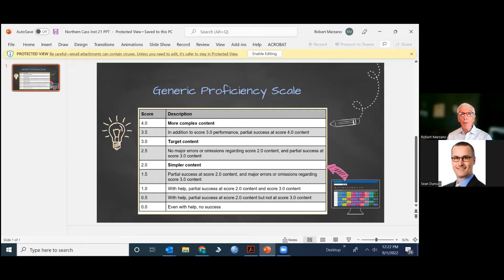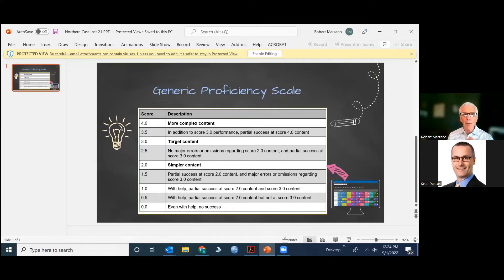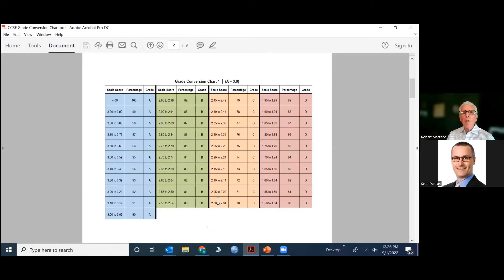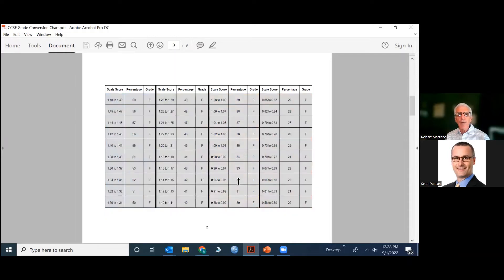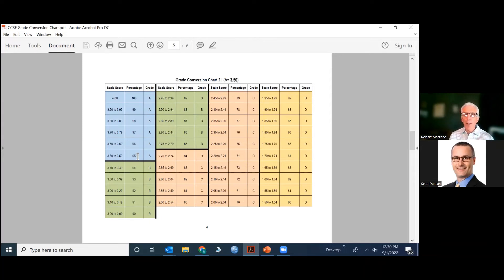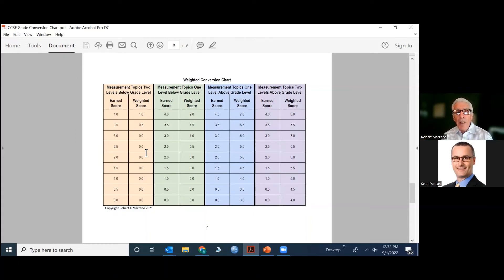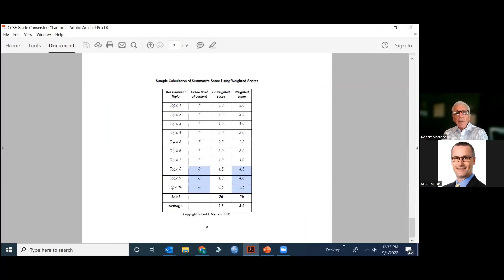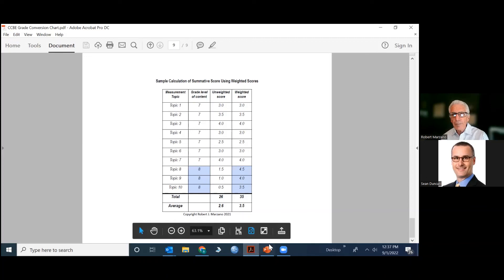Dr. Marzano on Converting Proficiency Scale Grades to Traditional Percentage & Letter Grades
Dr. Marzano shares several approaches to converting proficiency scale grades used in standards-based and competency-based systems to traditional percentage and letter grades. School communities, SISs, and state requirements may dictate the reporting of student grades in a traditional percentage or letter grade format. This need not be a deterrent to adopting a standards-based or competency-based approach. Dr. Marzano walks through grading charts that facilitate this conversion, allowing systems to continue to report student GPAs, handle student eligibility, etc.